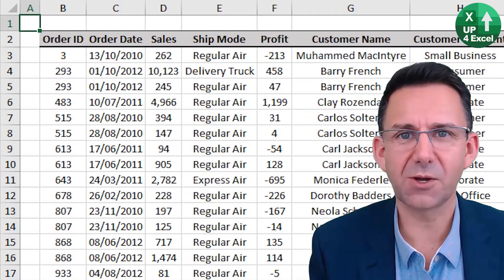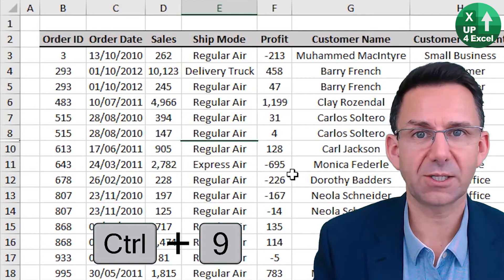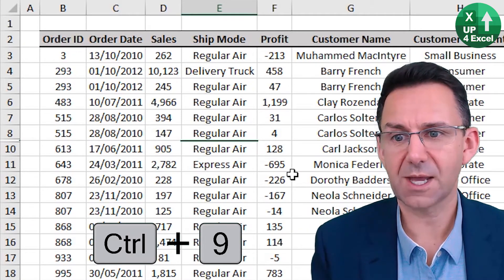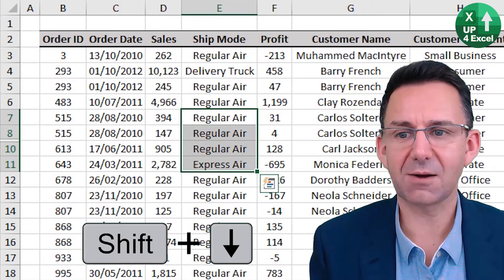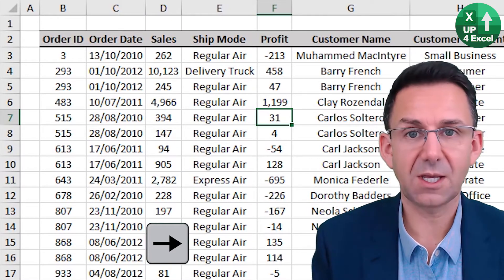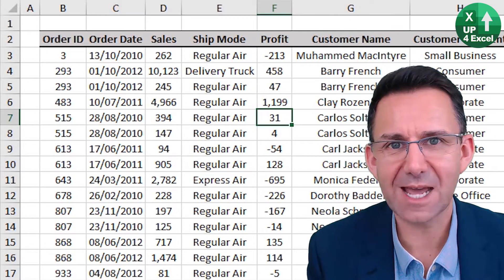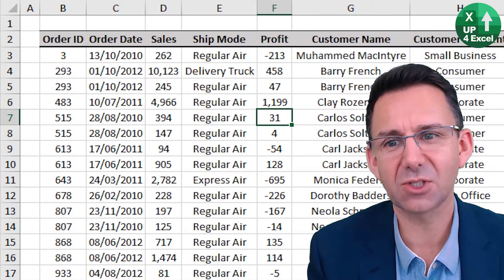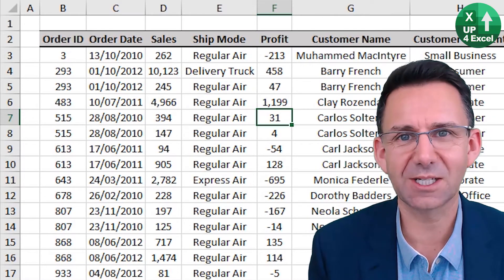Best Excel Shortcut Keys: Hide and Unhide Rows and Columns Excel Keyboard Shortcuts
🎯 Instantly hide or unhide rows and columns with these shortcuts! Hide your workings and only show what matters with these simple shortcut keys.

In this video, I provide a step-by-step guide on how to effectively hide and unhide rows and columns in Microsoft Excel using keyboard shortcuts. These techniques are essential for anyone managing large spreadsheets or working with sensitive data that needs to be temporarily hidden. By mastering these shortcuts, you can save time, enhance your productivity, and keep your Excel files well-organized. This tutorial is designed for users of all levels and includes troubleshooting tips for common issues with shortcuts in Windows 10. Stick around until the end for a free one-page cheat sheet packed with essential Excel shortcuts to take your skills to the next level.

📊 Topics Covered in This Video:
➡️ Hiding rows in Excel using shortcuts
I demonstrate how to quickly hide rows using Ctrl + 9. This shortcut is perfect for managing clutter in your spreadsheets by concealing rows you don’t need to see at the moment. I also explain how to identify hidden rows by looking for missing numbers on the left-hand side of the spreadsheet and subtle gaps between rows.

➡️ Unhiding rows in Excel
Learn how to unhide rows using Ctrl + Shift + 9. If you’re unsure where rows are hidden, I show you how to highlight a surrounding range of rows and apply the shortcut to reveal them all at once. This method ensures you can efficiently restore hidden data without manually searching for it.

➡️ Hiding columns in Excel using shortcuts
I cover how to hide columns using the shortcut Ctrl + 0. This is especially useful when you want to simplify your view of a spreadsheet or temporarily conceal sensitive information. I explain how to spot hidden columns by noticing missing letters at the top of the spreadsheet or slight gaps in the grid.

➡️ Unhiding columns in Excel
Discover how to unhide columns using Ctrl + Shift + 0. Since this shortcut can sometimes conflict with Windows 10 keyboard settings, I provide a workaround to help you resolve this issue using ALT H O U L.

➡️ Troubleshooting shortcut conflicts
For Windows 10 users, the Ctrl + Shift + 0 combination may not work as expected due to system-level keyboard settings. I explain how to identify and resolve this conflict by disabling the Windows feature that interferes with unhiding columns. Check the description for a detailed guide to fix this issue and regain full control over your Excel shortcuts.

➡️ Free Excel shortcuts cheat sheet
To help you work faster and more efficiently, I’m offering a free one-page cheat sheet packed with everyday Excel shortcuts. This resource includes quick commands for navigation, formatting, and data management, giving you everything you need to become an Excel power user.

This video provides actionable insights into Excel shortcuts, helping you stay organized and efficient when working with complex spreadsheets. Whether you’re a beginner looking to build foundational skills or an advanced user seeking to optimize your workflow, these tips will transform how you use Excel. Don’t miss out on the free cheat sheet—it’s a game-changer for anyone serious about improving their Excel productivity.

I hope you found the techniques and tips shared in this video helpful for improving your workflow and productivity. If you’re ready to take your Excel skills to the next level, don’t forget to download the free one-page cheat sheet linked in the description. It’s packed with essential shortcuts that will save you time and make working in Excel more efficient.

If you enjoyed this video, please consider giving it a thumbs up and sharing it with others who might benefit from these Excel tips. Your support helps me continue creating content that helps you get more done with less effort.

I’m always happy to help and would love to hear what you’d like to learn next.